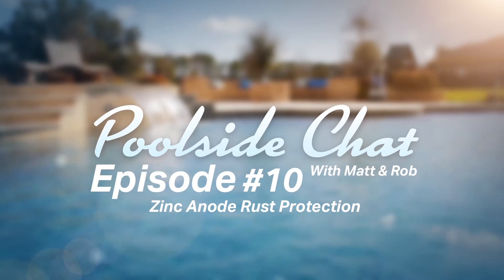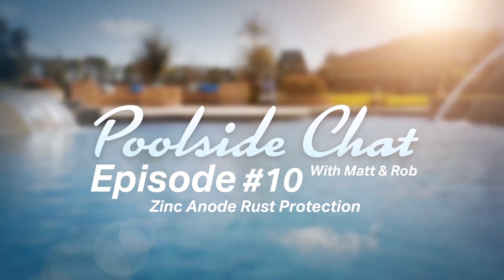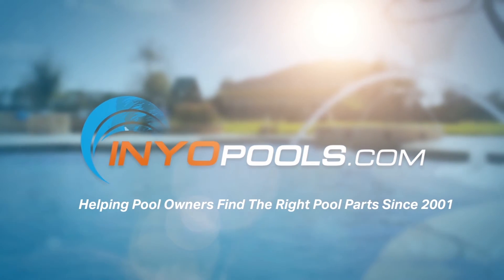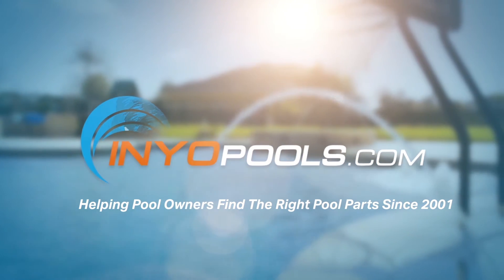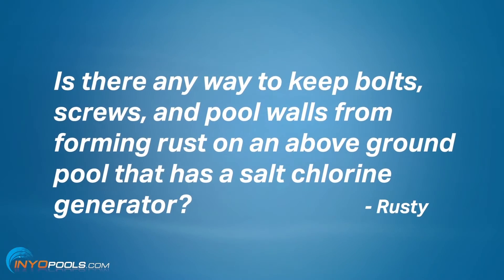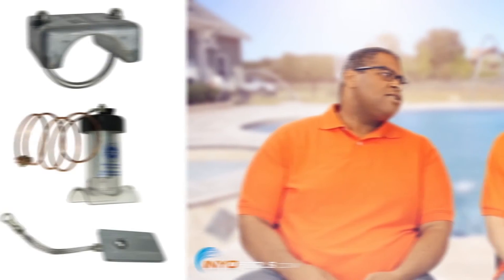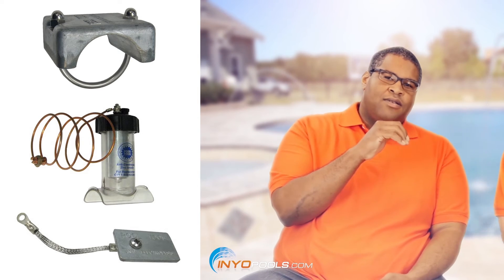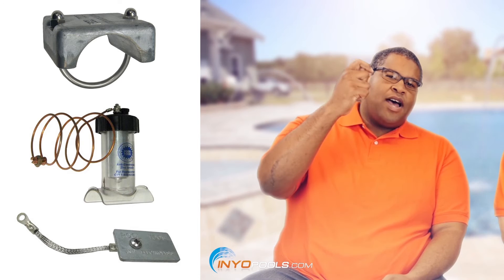Poolside Chat Episode 10: Zinc Anode Rust Protection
How do I prevent my pool's metal components from rusting because of saltwater? A swimming pool zinc anode will protect vulnerable metals from rusting. Watch video for more details.